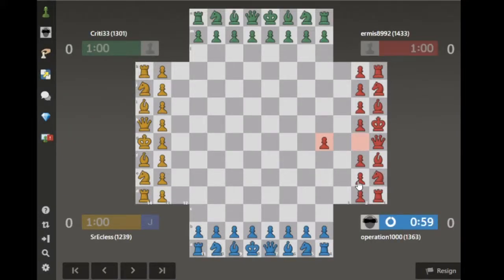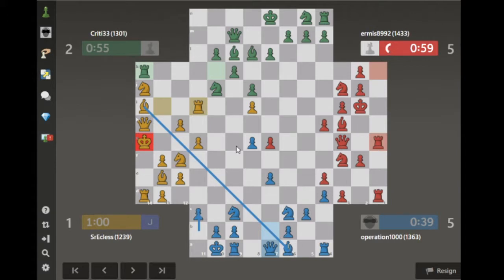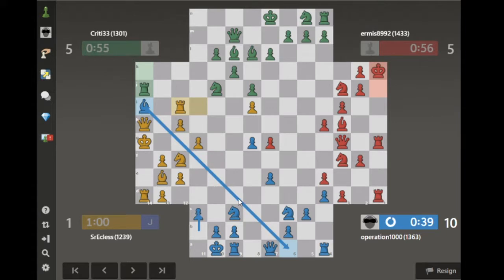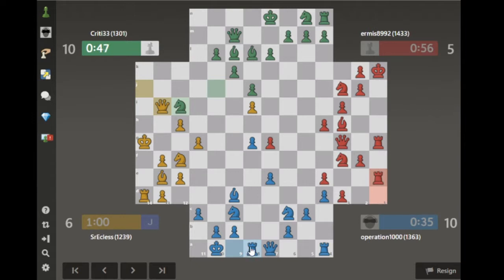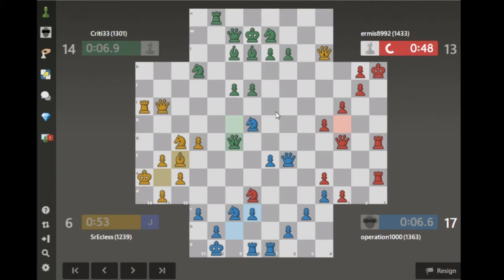Cross Map | 4 Player Chess / Let's Play 40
This was a fun match where we paired into 2 groups and fought each other barely interacting with the other players till the very end. Hope you enjoy this match as much as I did.